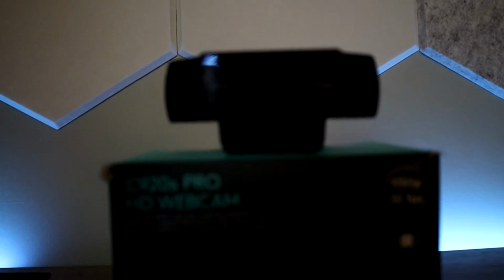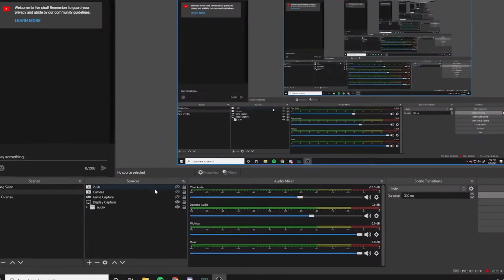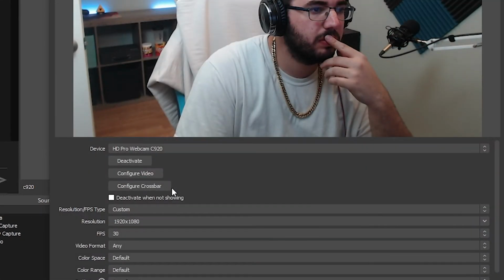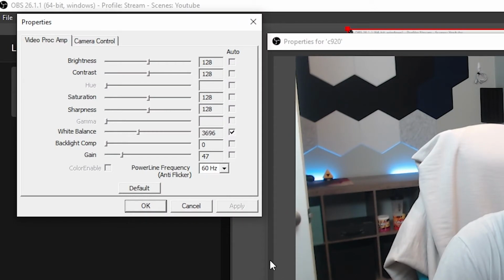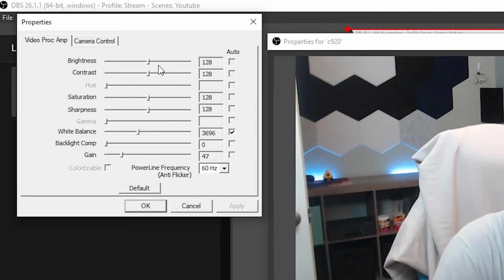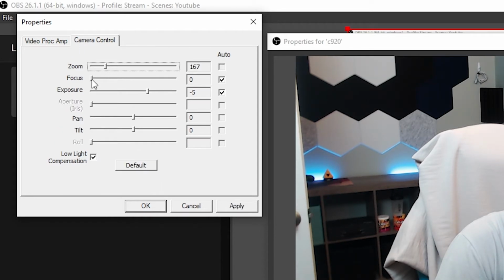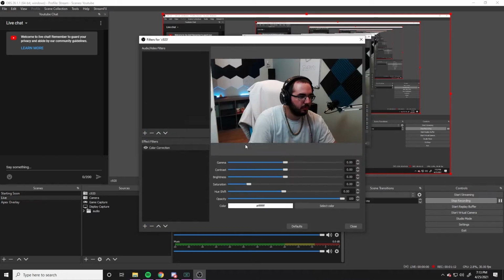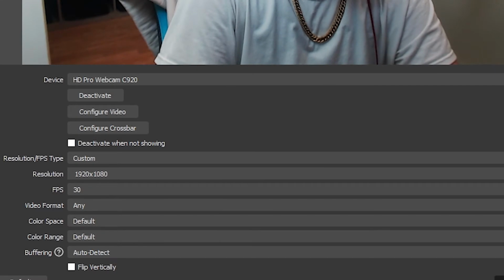Increase your Video Quality of the Logitech C920 and Canon EOS M50!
Want to increase your C920 camera quality? This guide will show you want you can do to get better quality out of it. This video also includes info on the Canon EOS M50 as well.

Chapters:

Intro - 00:00
Logitech C920 - 00:40
In OBS - 00:56
Canon EOS M50 - 02:16
Outro - 03:40